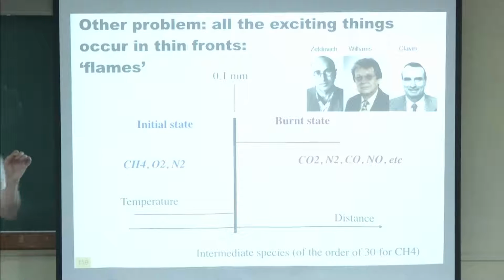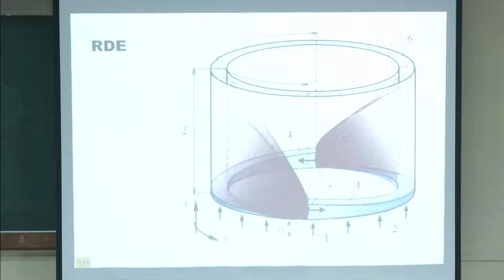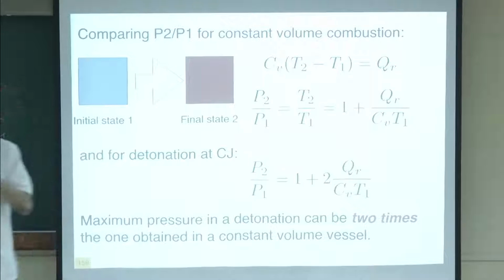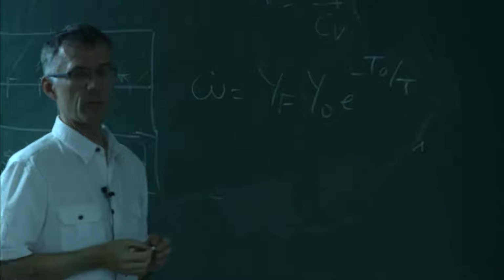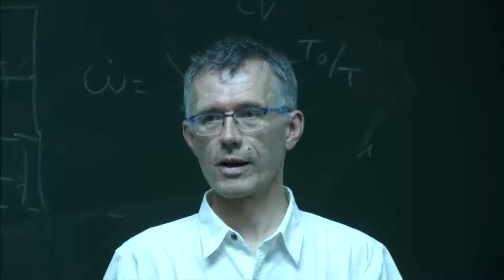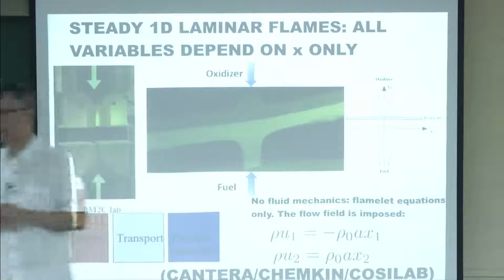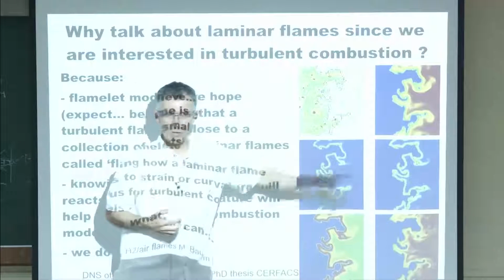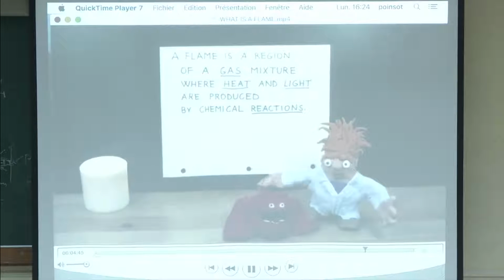Lec 02 TP 09 05 2016